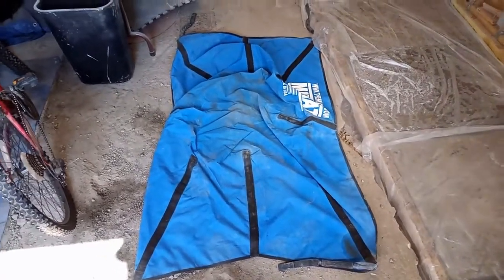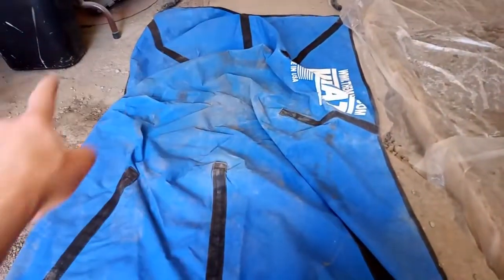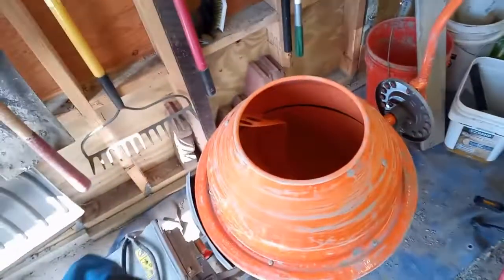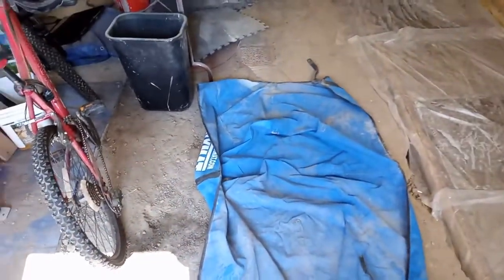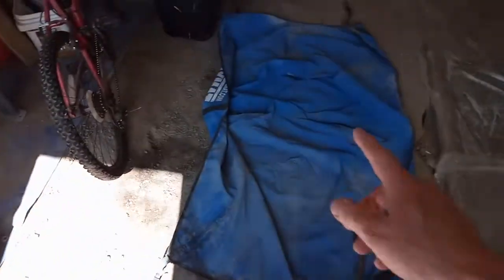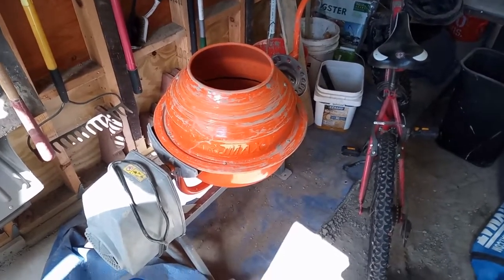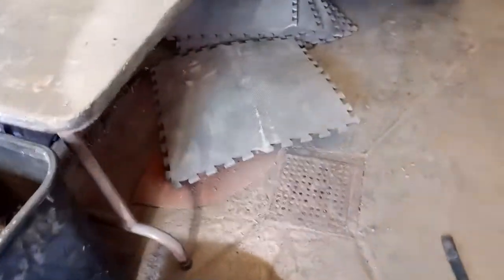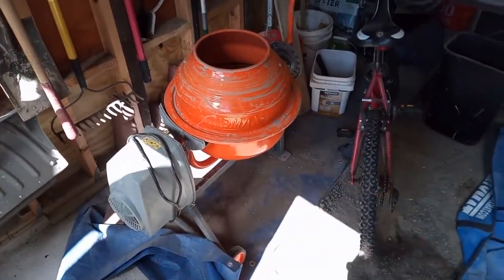Quick review: MixMat concrete mixing mat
The MixMat concrete mixing mat is advertised as a quick and easy way to mix concrete up to 10 times faster than a wheelbarrow or an electric mixer.  How well does it actually work?